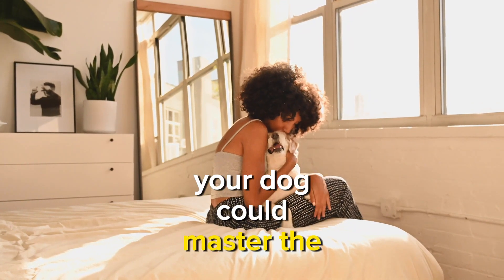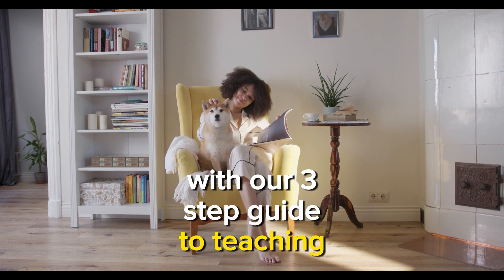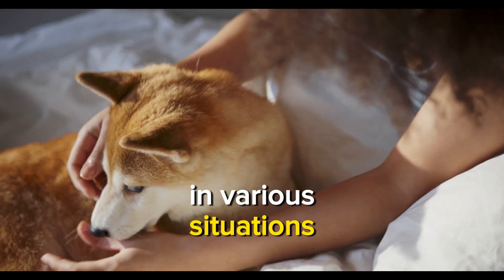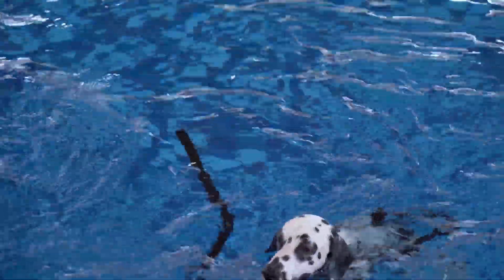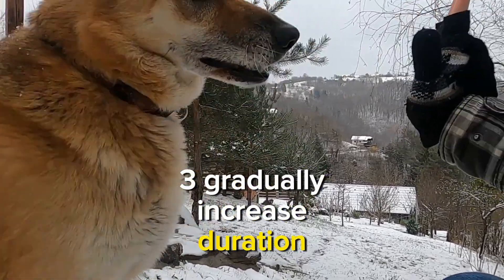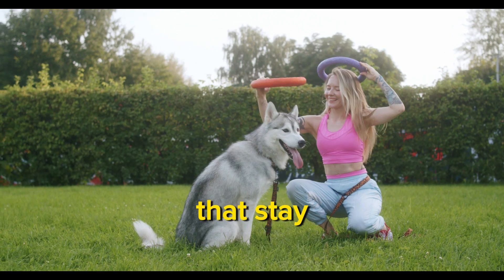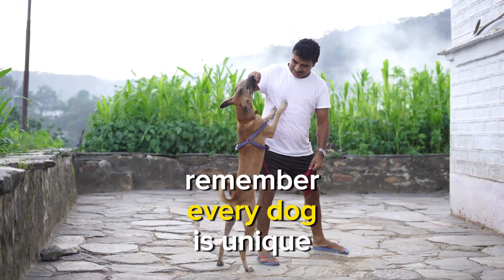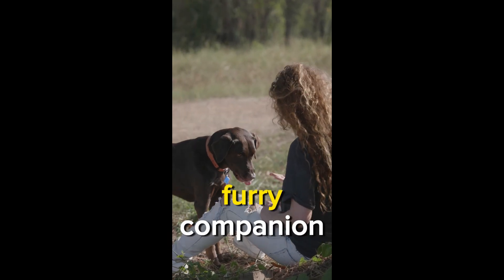how to teach your dog to stay in 3 steps for beginners ?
Unleash the best in pet parenthood with PawsAndArtistry! 🐾 Dive into heartwarming pet moments, expert tips, and essential guides for a happier, healthier bond with your furry friends.
Ready to take your pet parenting to the next level? to join the community and access valuable resources. Your journey to becoming the ultimate pet parent starts here! 🌟📱